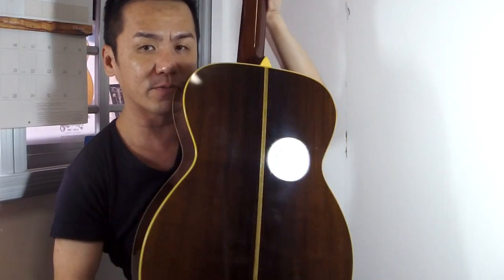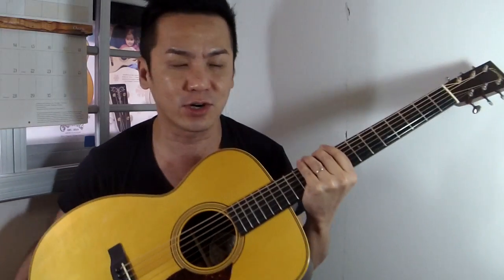VARNISHED - Collings OM2hBaaaA Brazilian Rosewood Adirondack Spruce Guitar Review in Singapore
Collings OM2hBaaaA Brazilian Rosewood Adirondack Spruce with a varnished finished.

Guitar has been setup by Jarvis Wong of THE GUITAR SPA SINGAPORE